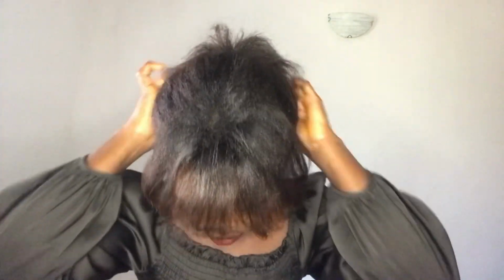Easy Relaxed Hairstyles.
Hello😊

This is my simple everyday hairstyles video. No hair gel, extensions or mousse was used because I wanted to do something that you can do whenever you feel like not going to saloon.